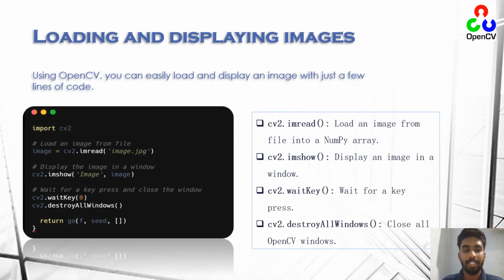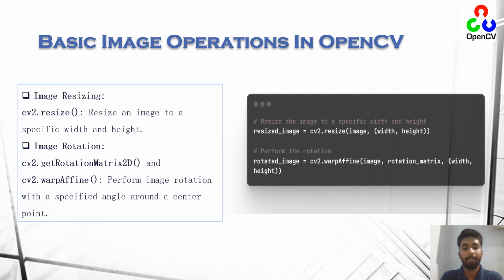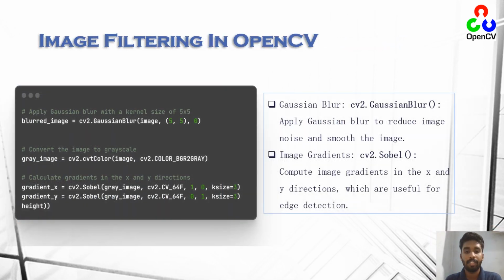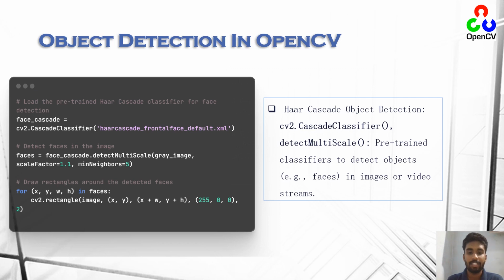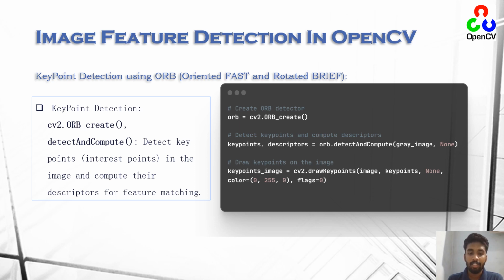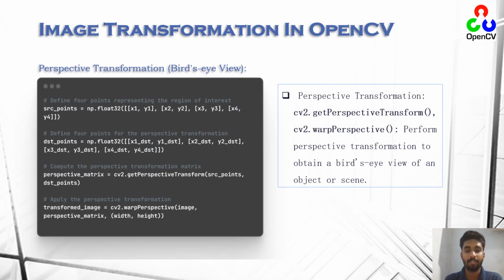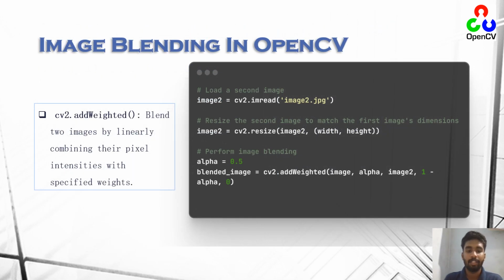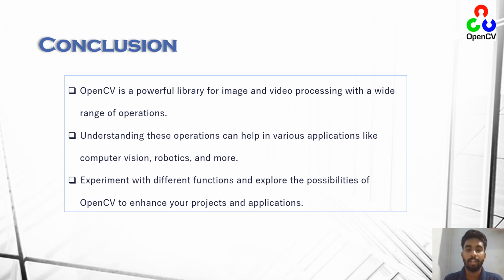Operations In OpenCV